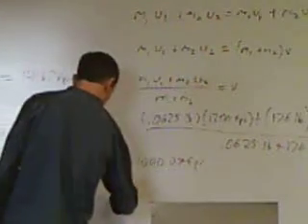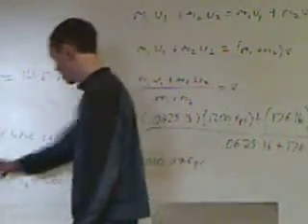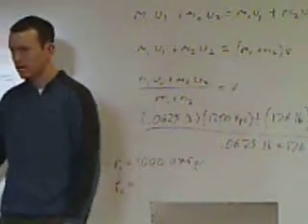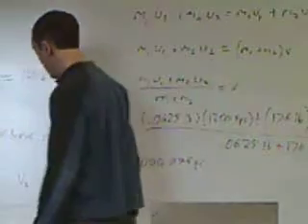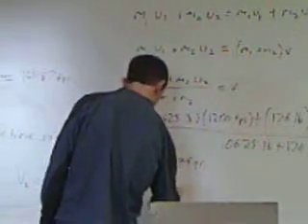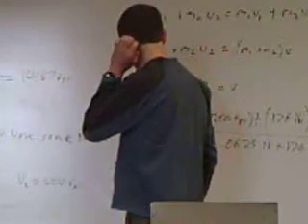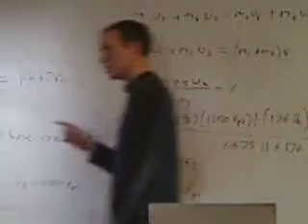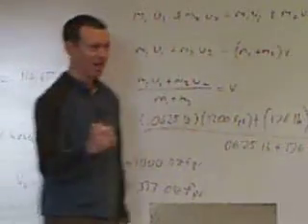Cornwall 4 22 15 Part 2